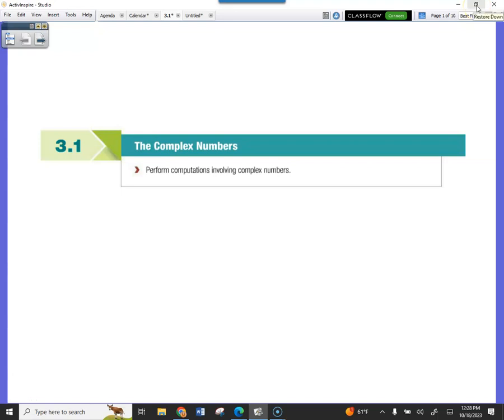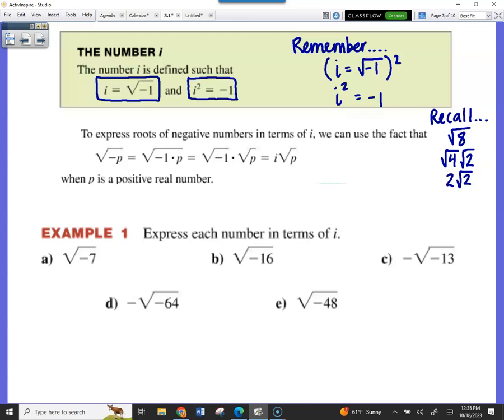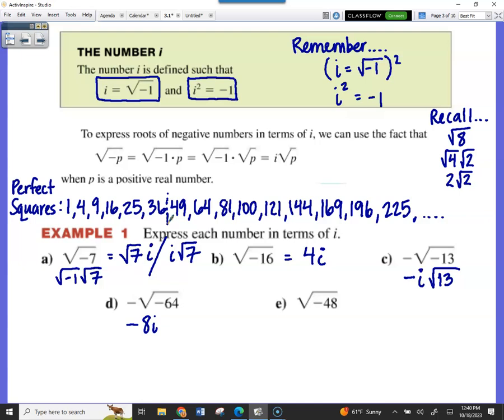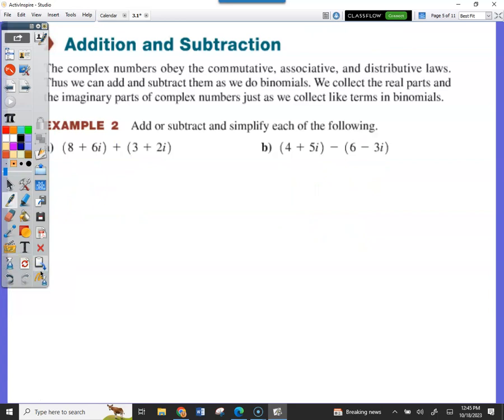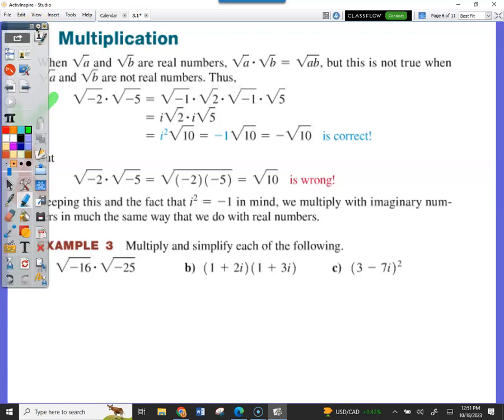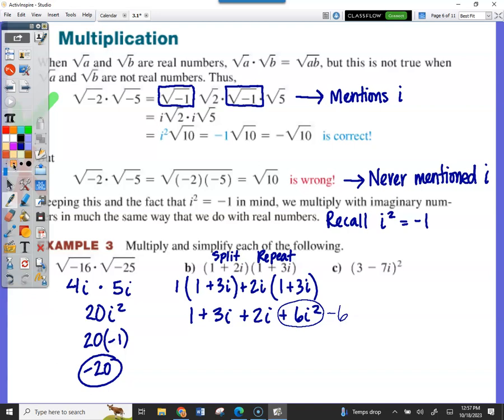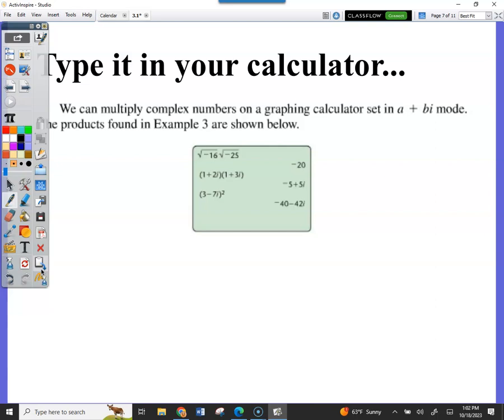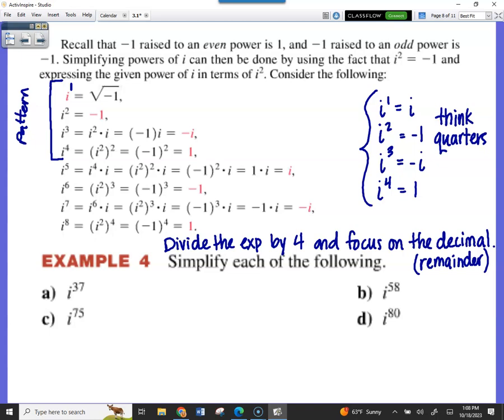MATH 1111 3.1 Complex Numbers